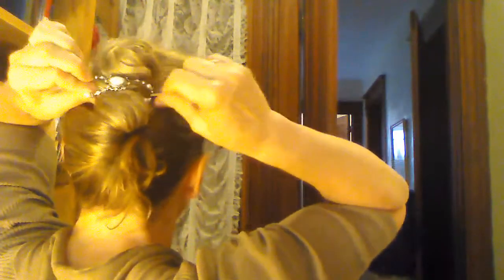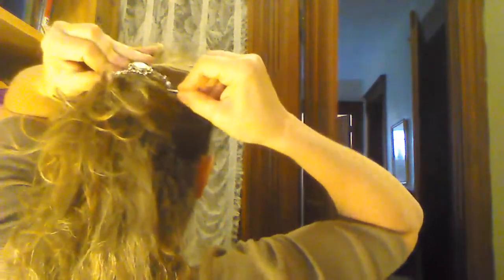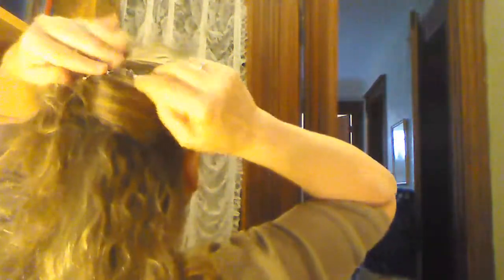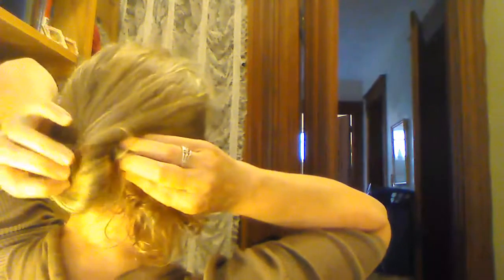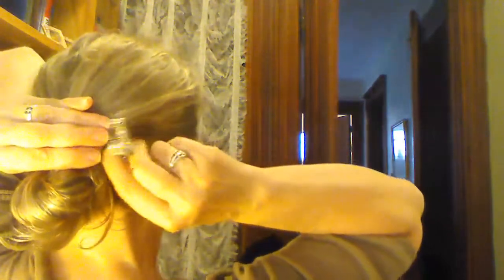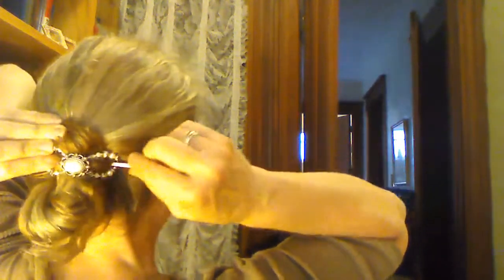Several Styles, 1 Clip!